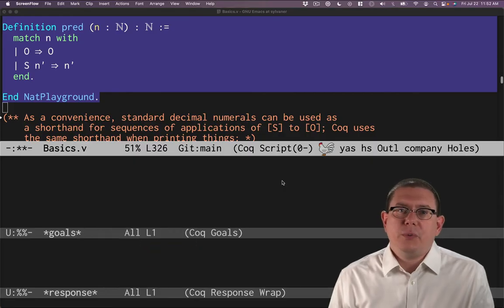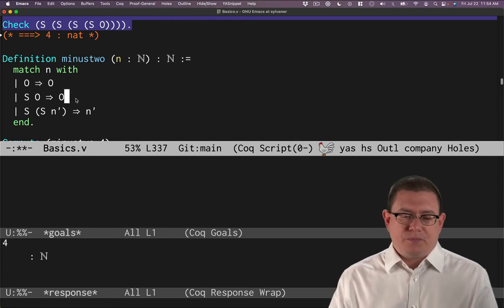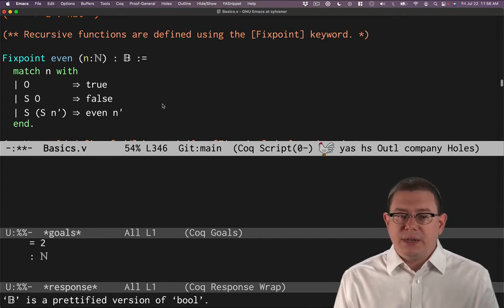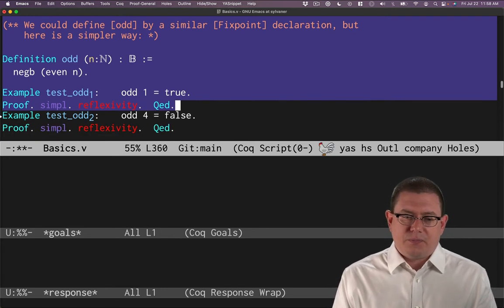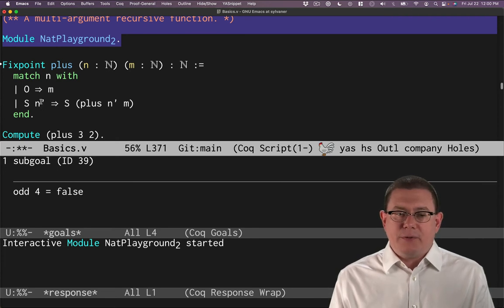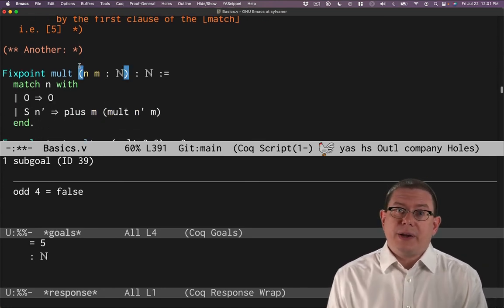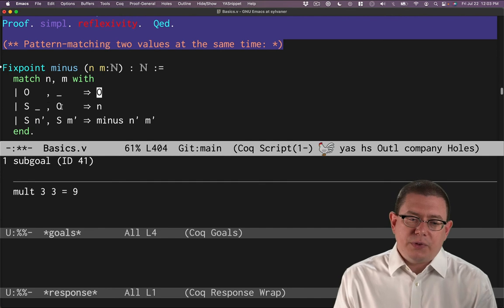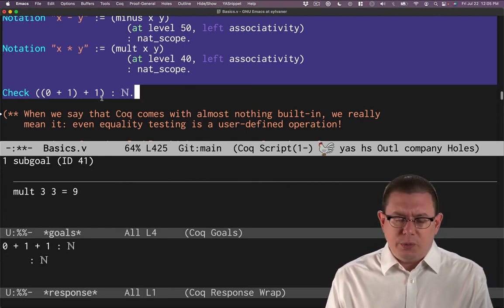Naturals Part 2 | Software Foundations in Coq | LF | Basics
Functions such as addition and multiplication (on the natural numbers) are written recursively in Coq.